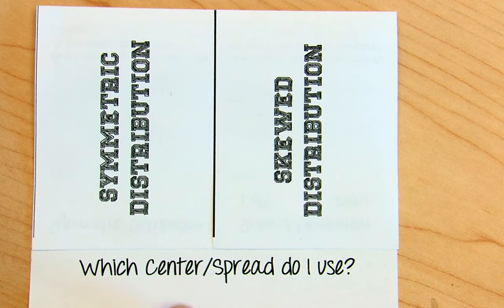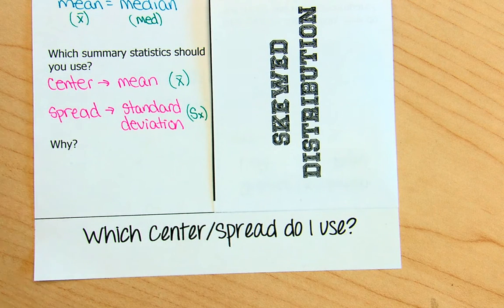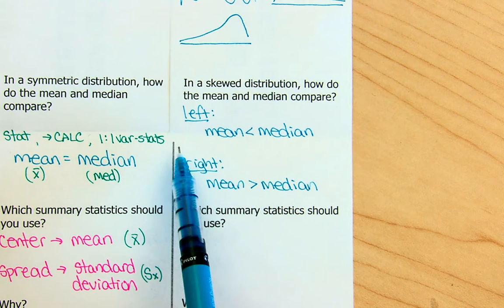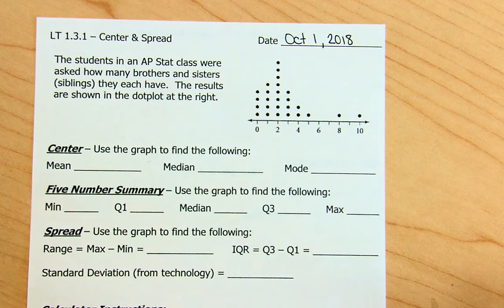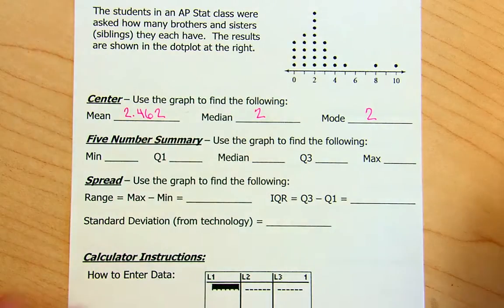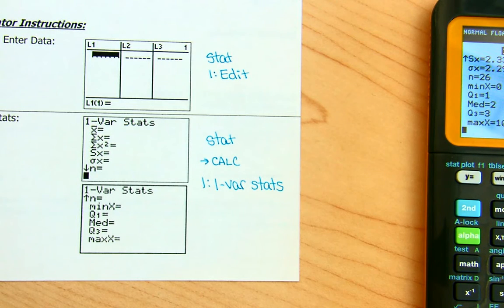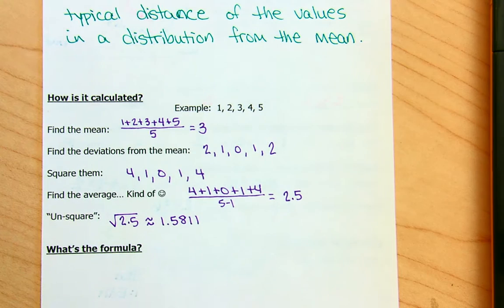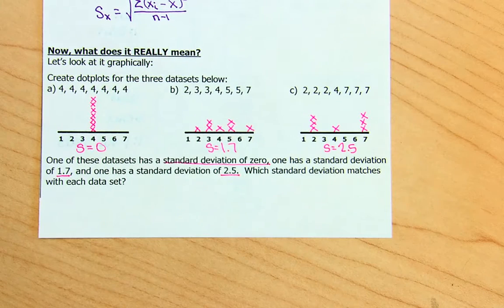10 1 18 AP Statistics Center & Spread